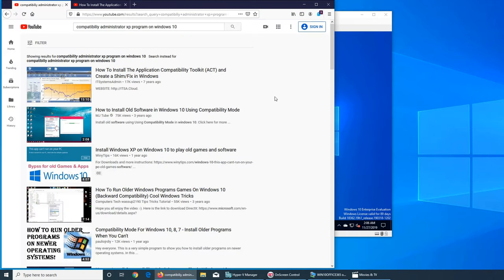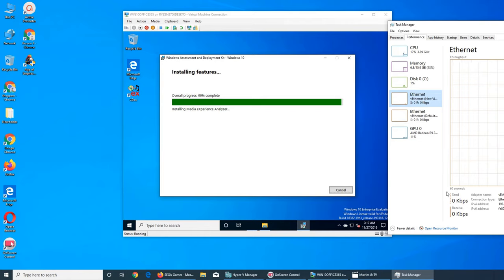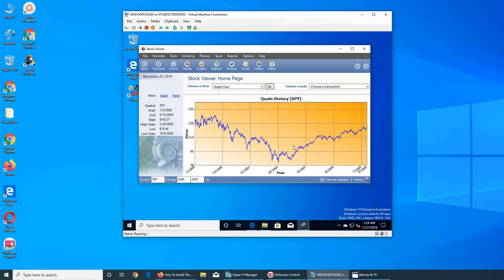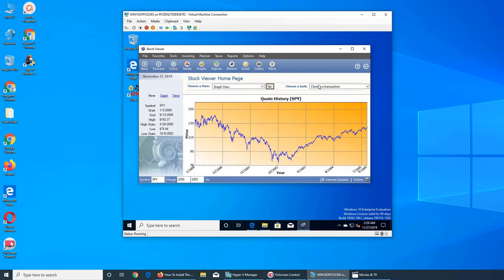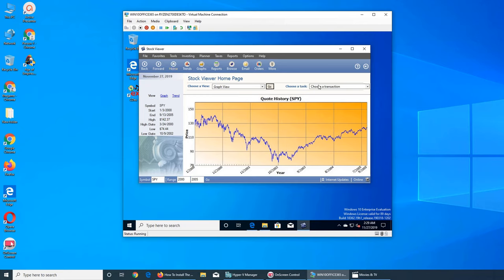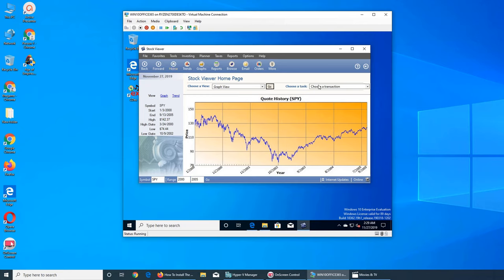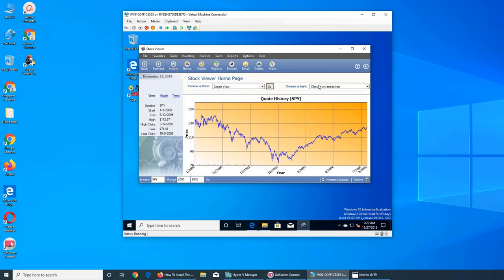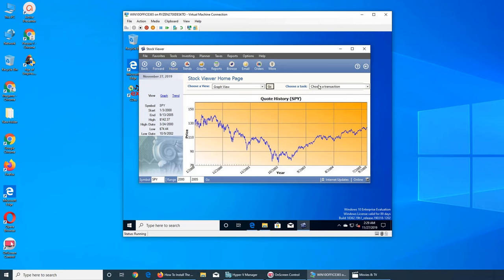W002 - Compatibility Administrator in Windows Assessment And Development Kit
in this video I used compatibility administrator in windows ADK (assessment and development kit) to make an old program that needs windows xp to run to make it run on windows 10